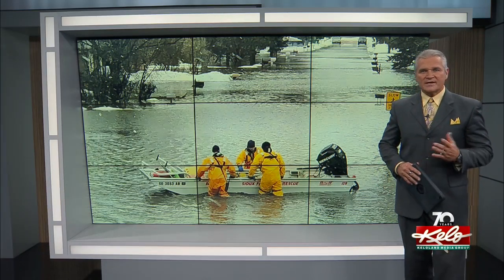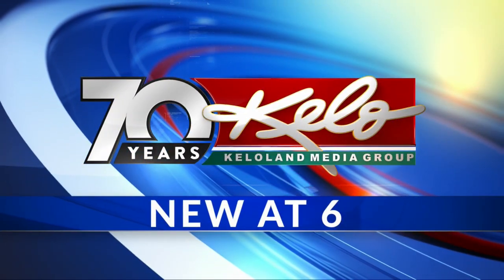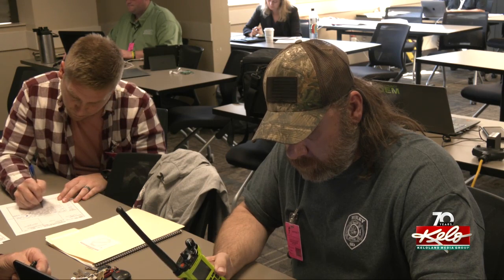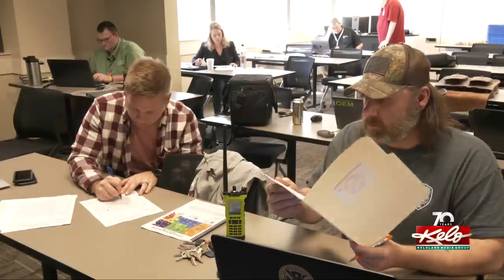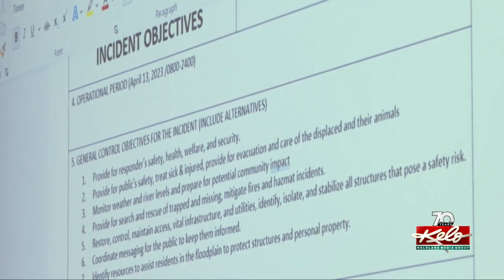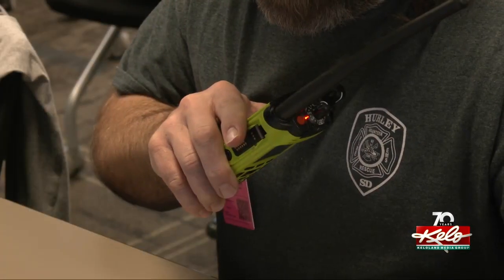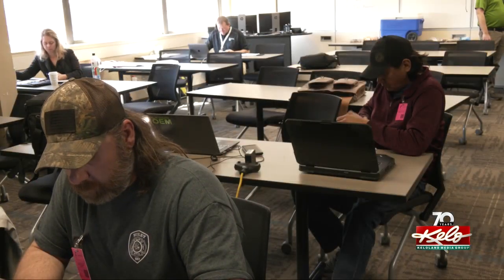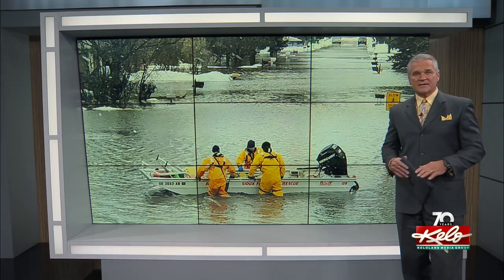Emergency managers train for spring flooding